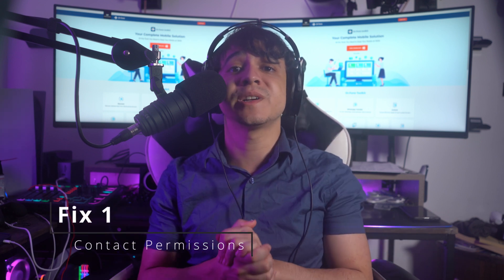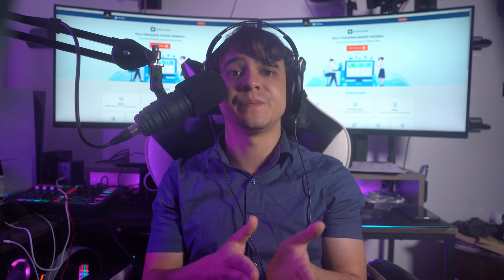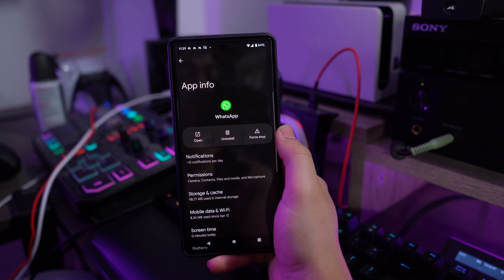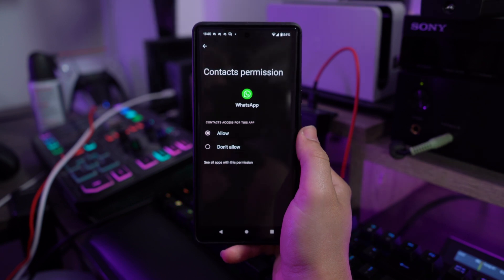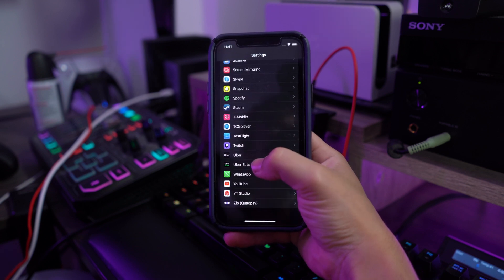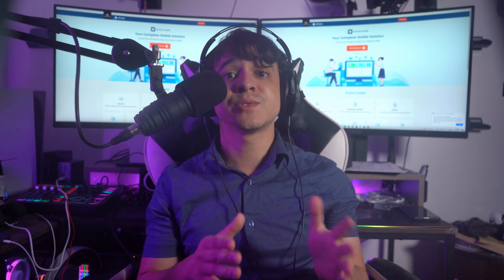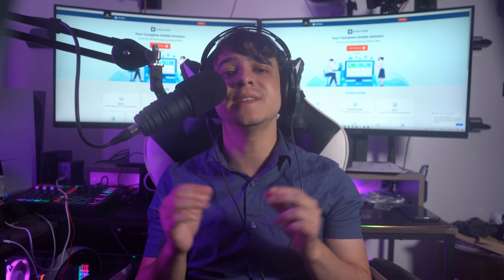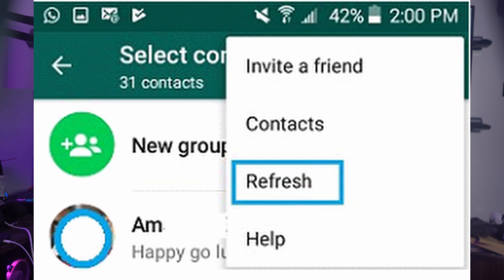How to Fix WhatsApp Contact Name Not Showing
This video will be focused on fixing the problem of WhatsApp not displaying the contact names but numbers and would enlighten its users on why this problem occurs firsthand. We understand that when you do not find the name of the person you want to message, this inconvenience takes your precious time and temper too. The solution is just a few steps away.

Timestamps:
00:00​ Intro
00:28 Why do I see numbers but not contacts’ names on WhatsApp
01:10 How to fix it when WhatsApp does not show contact names?
01:34 Fix 1: Contact permissions
02:45 Fix 2: Refresh contact list
03:37 Fix 3: reset WhatsApp sync
04:31 Clearing the cache
05:22 Reinstall WhatsApp
06:39 Dr.Fone WhatsApp transfer
07:55 Summary